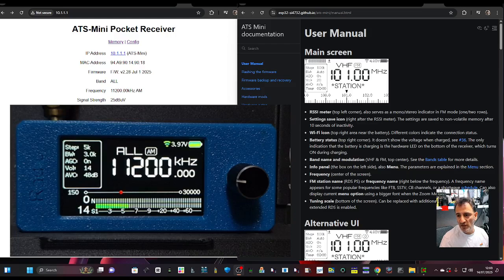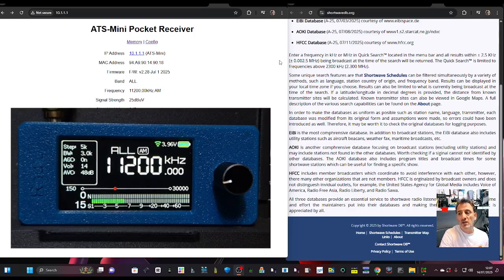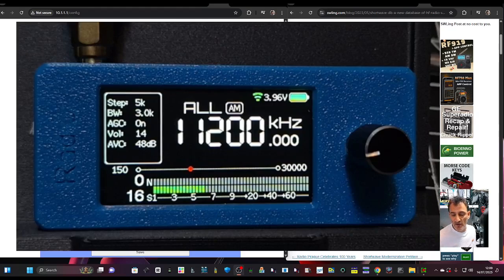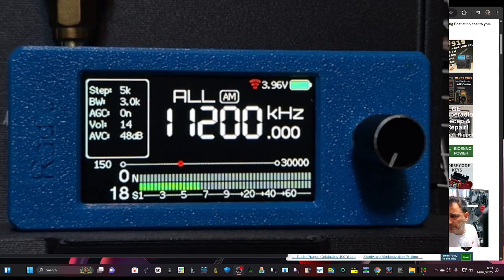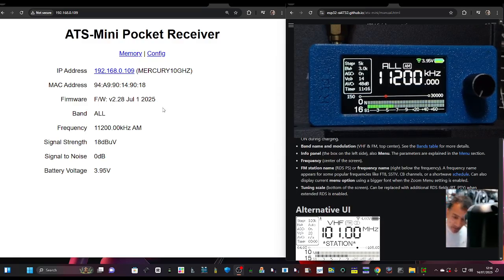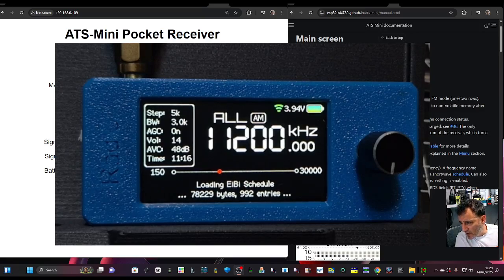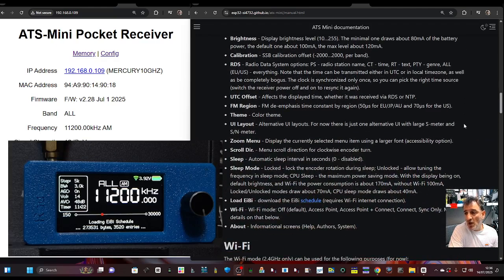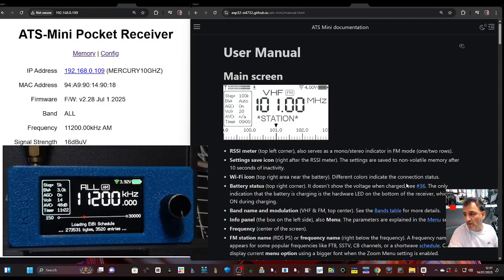Si4732 - Config WiFi & edit Database Download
Purchase SI4732 Receiver
 SI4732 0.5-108mhz LSB USB AM FM FM/AM Radio 1.9inch IPS Screen HF SW MW VHF Radio Portable Radio All Band Radio Receiver